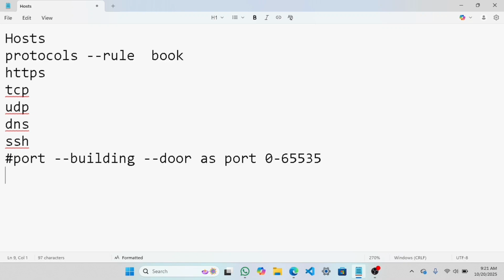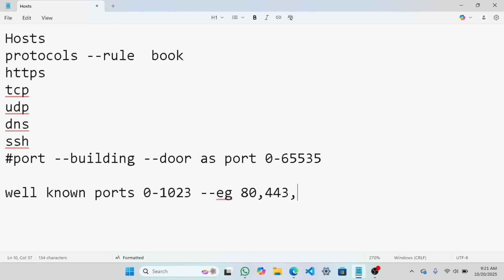The Ultimate Guide to Firewalls, IDS, and Network Protection Tools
Learn how firewalls, intrusion detection systems (IDS), and other network security devices protect your systems from cyber threats. Understand their types, functions, and how they work together to create a secure network infrastructure.
firewalls, intrusion detection systems, network security, cybersecurity, IDS, IPS, network protection, network devices, security hardware, data protection, IT security, cybersecurity tools, network defense, perimeter security, firewall configurations

firewalls and network security

intrusion detection system (IDS)

intrusion prevention system (IPS)

types of firewalls

next-generation firewall

network security devices

cybersecurity tools and technologies

firewall configuration and management

IDS vs IPS

network perimeter defense

network monitoring too

What is a firewall and how does it work in network security?

What is the difference between IDS and IPS?

How do firewalls and IDS work together to protect networks?

What are the main types of firewalls?

What are common network security devices used in organizations?

How can you configure a firewall for maximum protection?

What are the latest trends in network security devices?

 Why are IDS and firewalls essential for cybersecurity?

 What are the advantages of using next-generation firewalls?

 How does network segmentation improve security?